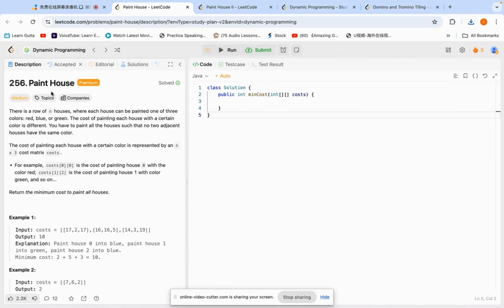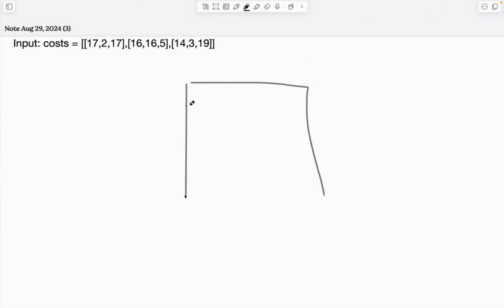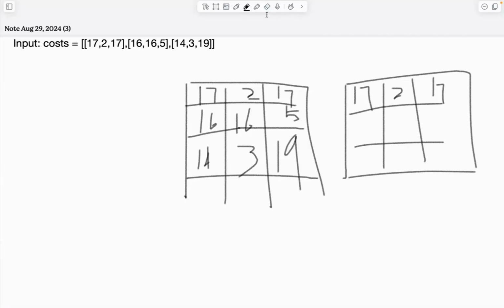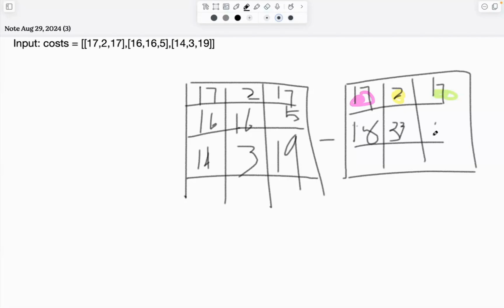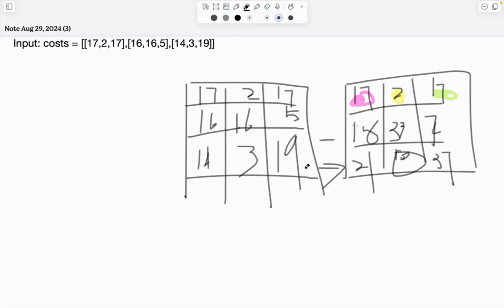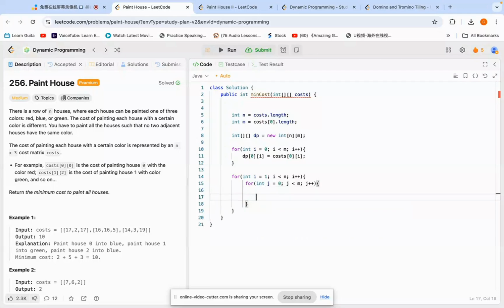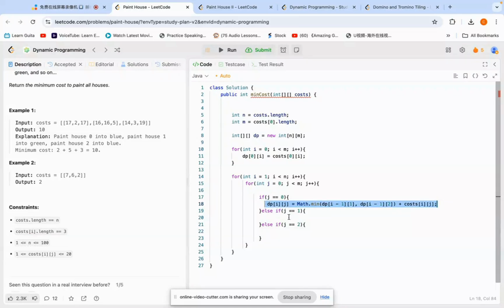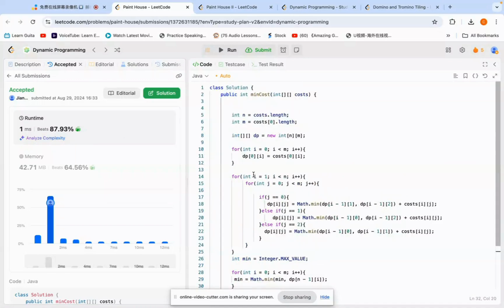256. Paint House